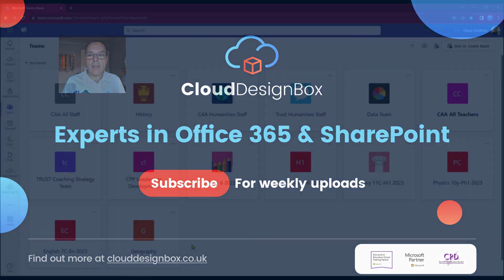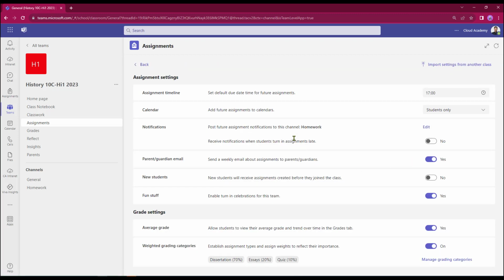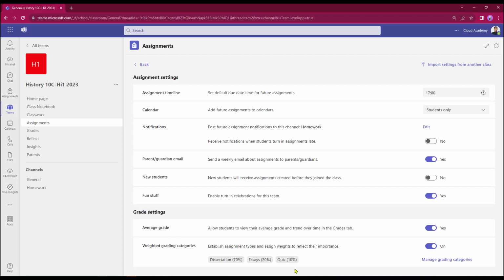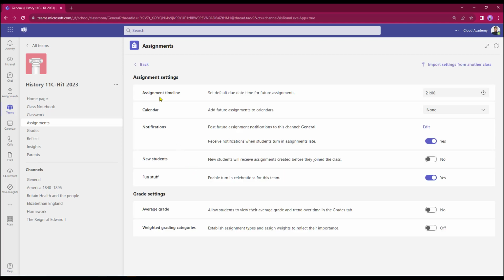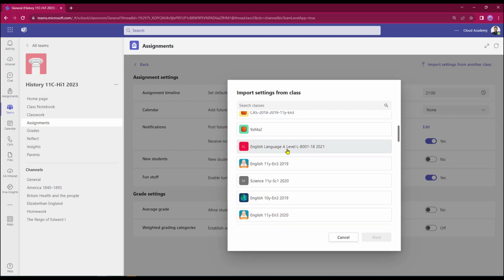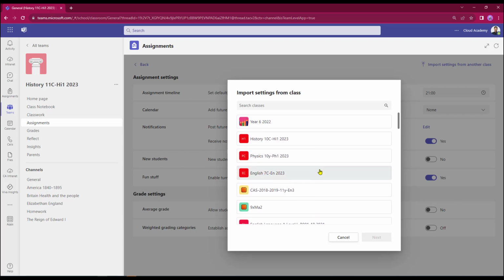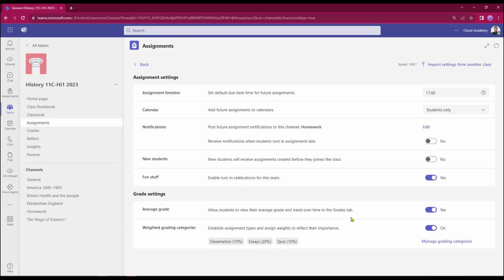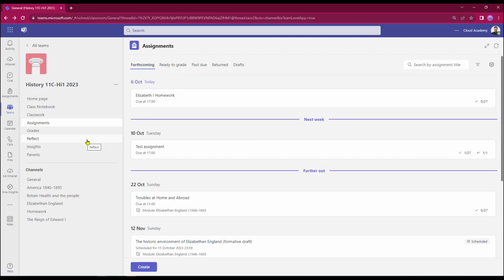HOW TO: Import assignment settings into a Microsoft Teams Class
In this video we will be showing you how to import grades and assignment settings from one class to another.